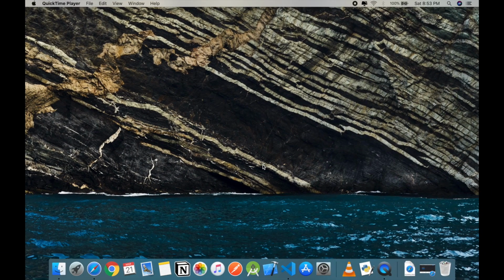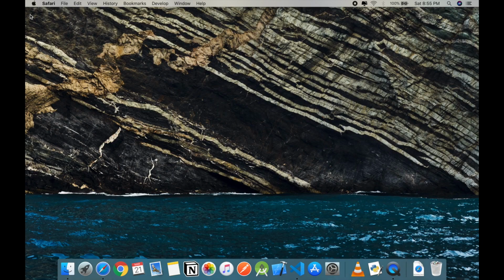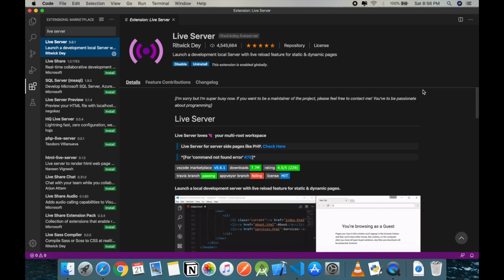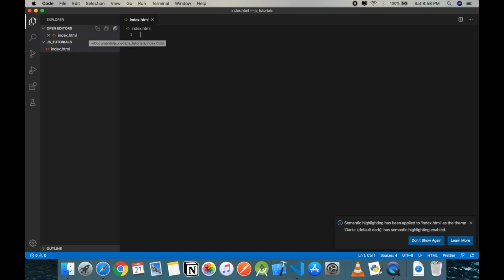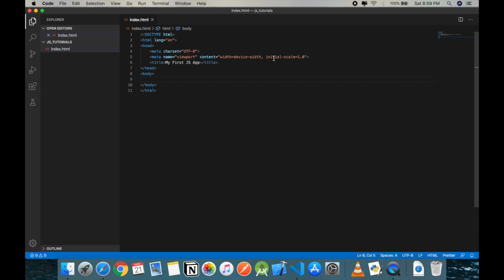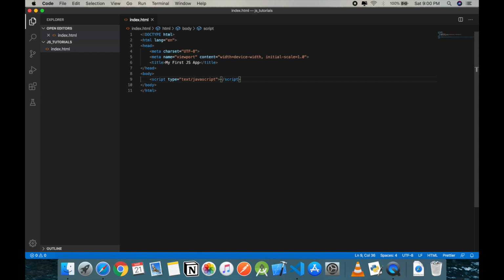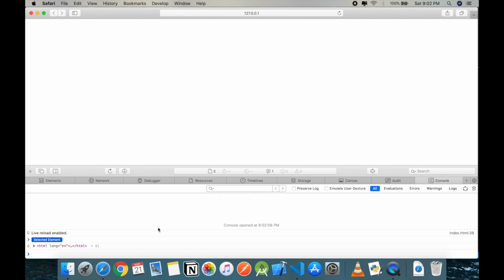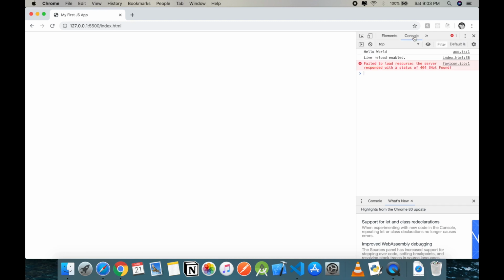Get Started with JavaScript - Beginner Tutorial [2020]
In this video we begin a series on JavaScript programming. It is a series designed for absolute beginners with no previous experience programming in JavaScript or  any language.

We cover setting up our environment which includes:
⭐️ Downloading VS Code
⭐️ Installing useful extensions
⭐️ Writing our first JS code